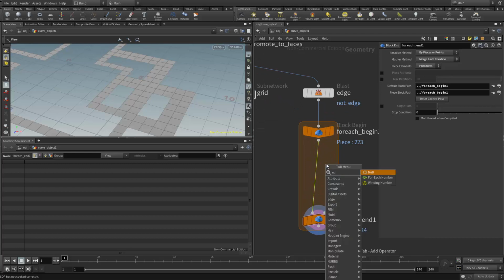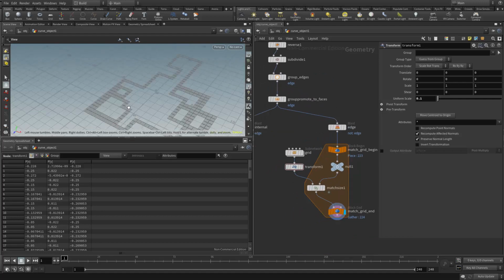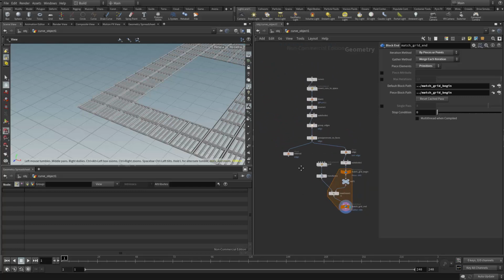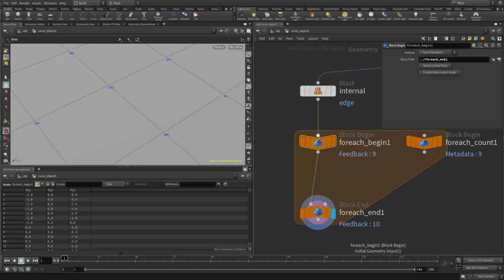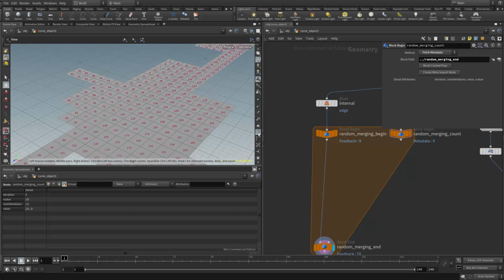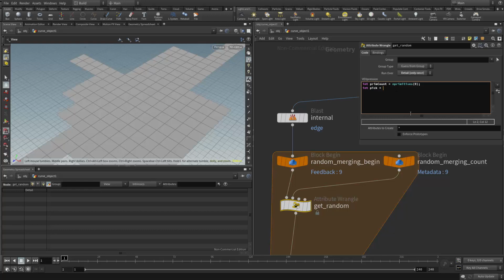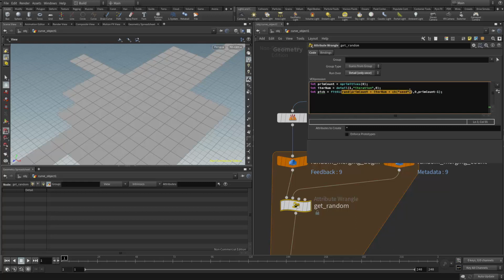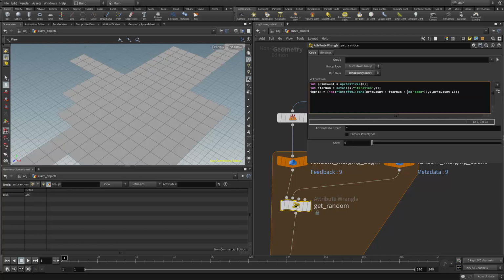Houdini scifi floor 04 populate edge and merging rules for internal